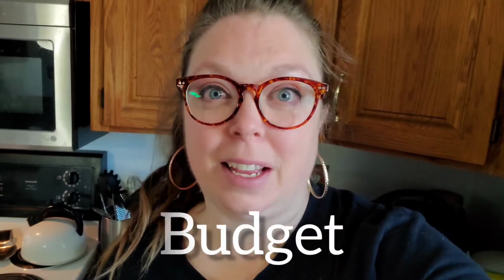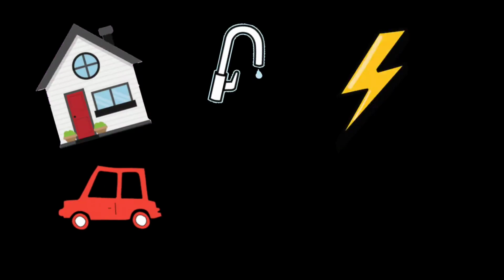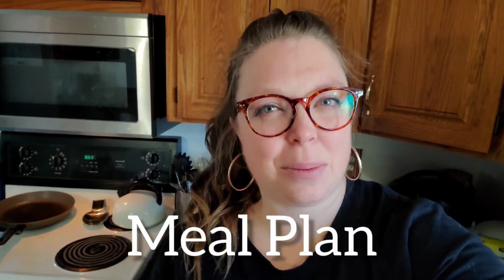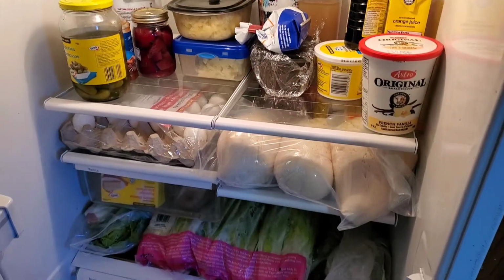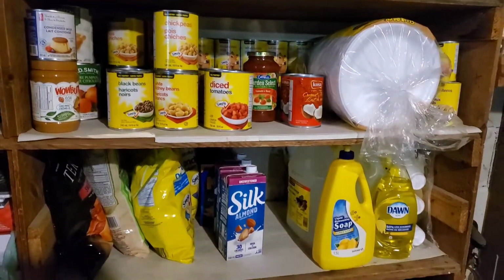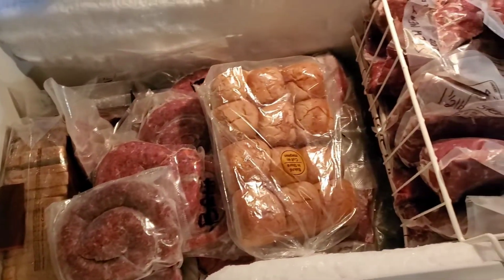No Spend Challenge 2022 | Save Money | Use What You Have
Here’s some ideas for how to get ready to succeed on a no spend month challenge! I’ve got lots of venison meat to use which will help me save quite a bit of money. But there are other ideas in there to help you do well and become resourceful with your time and finances!

a year ago(instrumental)- Neffex